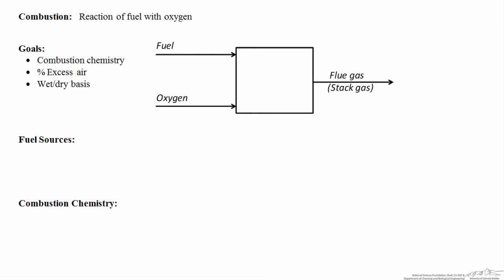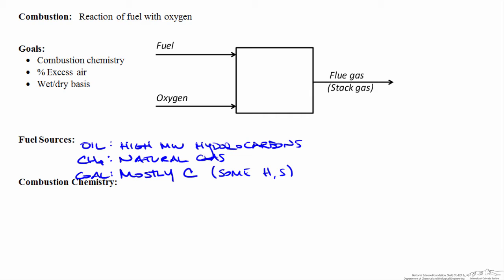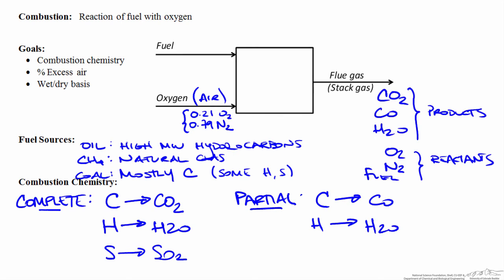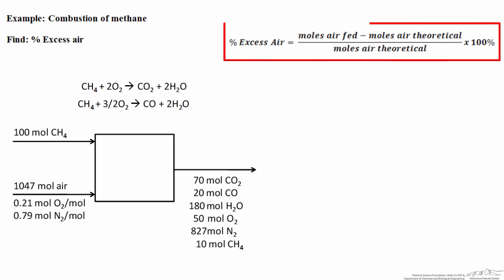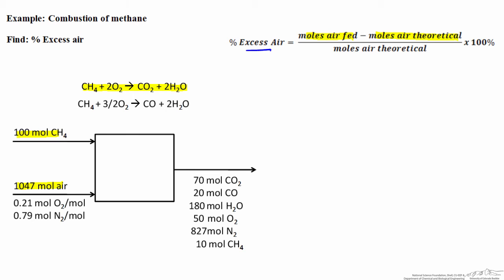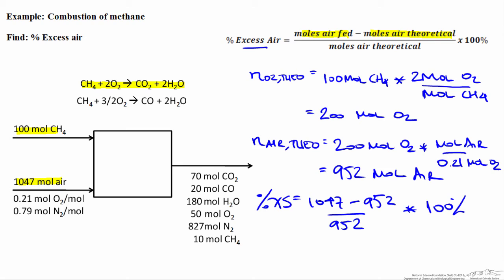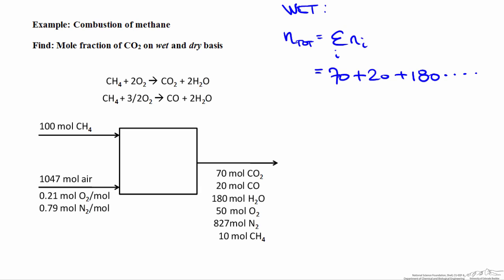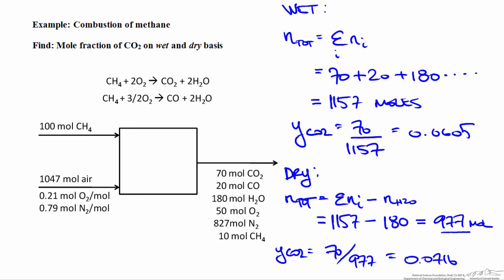Overview of Combustion Chemistry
Organized by textbook Overview of combustion which is the reaction of fuel (usually hydrocarbons) with oxygen to produce water, carbon dioxide/carbon monoxide, and energy. Quickly reviews percent excess air and wet/dry basis. Made by faculty at Lafayette College and produced by the University of Colorado Boulder, Department of Chemical & Biological Engineering.